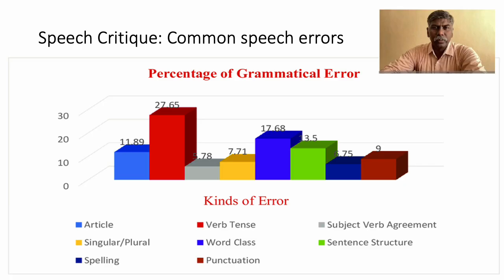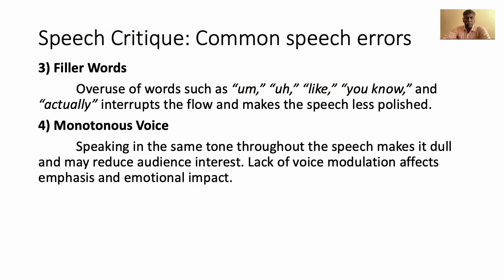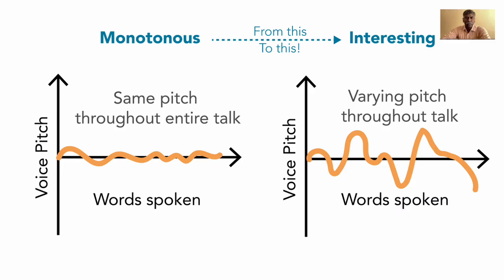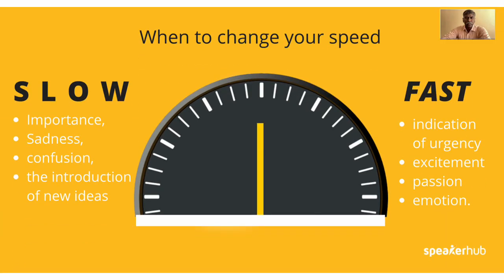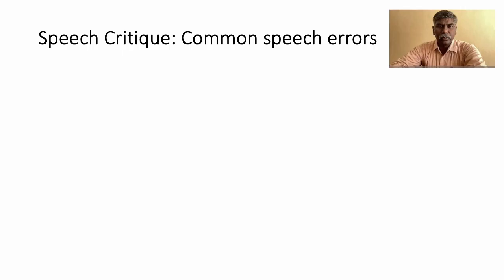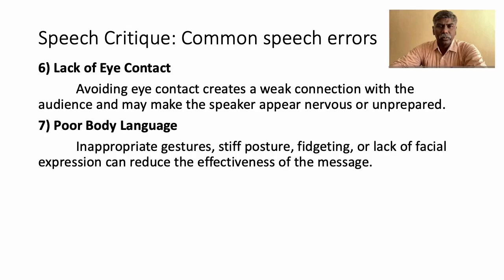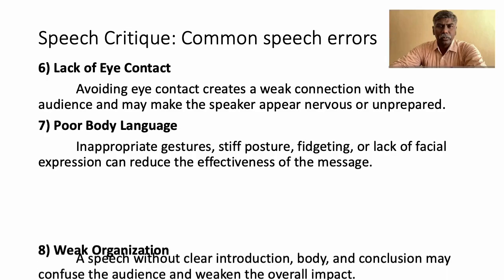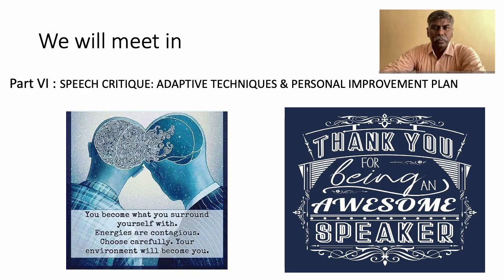Public speaking - Video lesson - Unit V Part V by Dr D Arnold Robinson, Associate Professor, Meston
Dear all, This video lesson is prepared to address the students of Meston College of Education, (Autonomous), Chennai who have opted Communication and Public Speaking skill as their elective course. Speech Critique is essential for the improvement of every speaker. Let us learn the areas connected to Speech critique in several Parts. In this Part V, Common Speech Errors are discussed. Let us learn. Happy Learning.